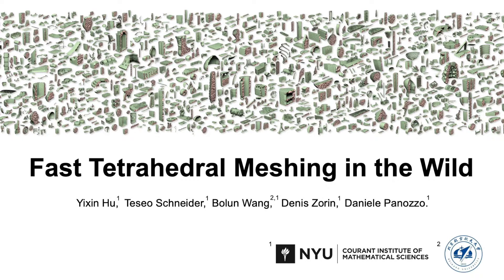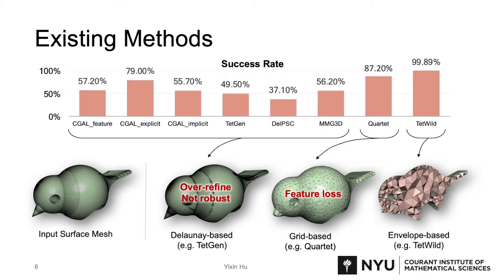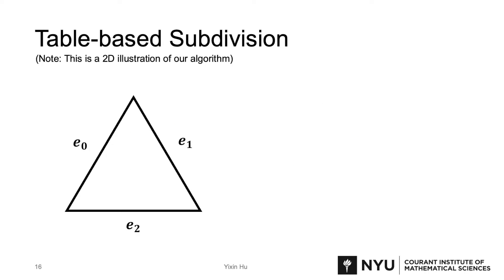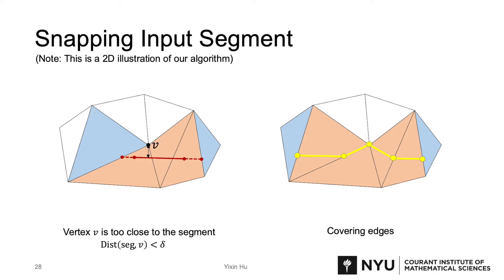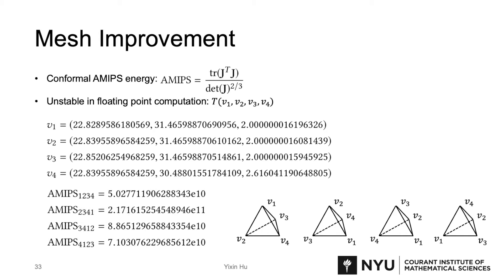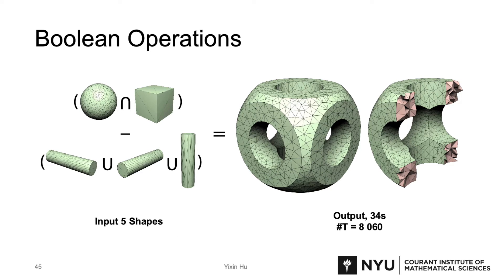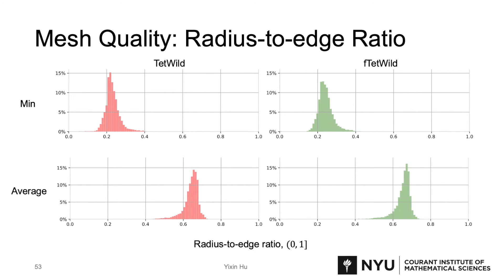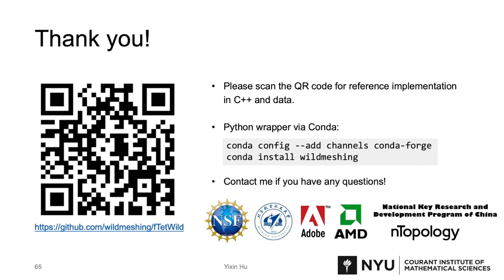Fast Tetrahedral Meshing in the Wild - SIGGRAPH 2020